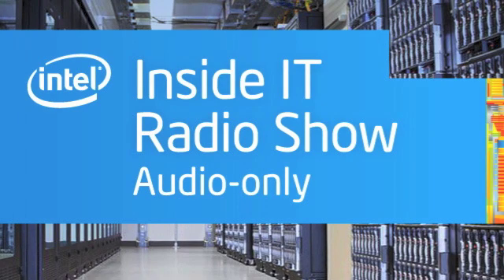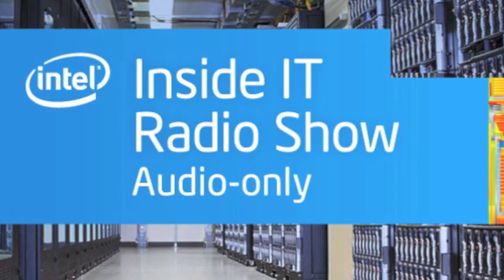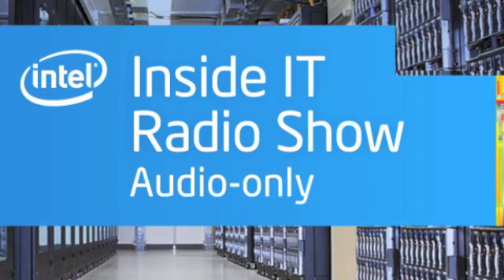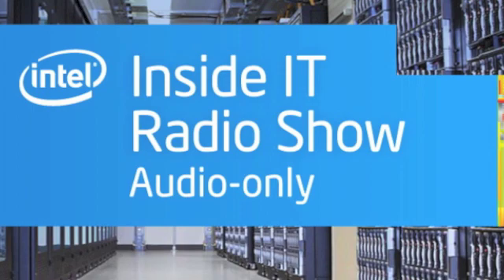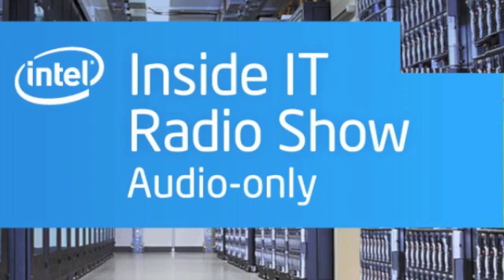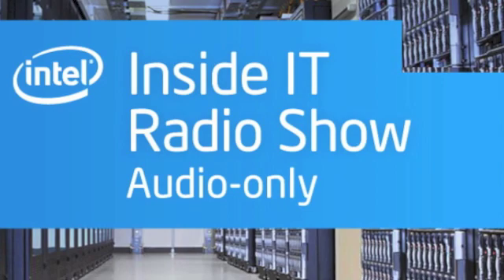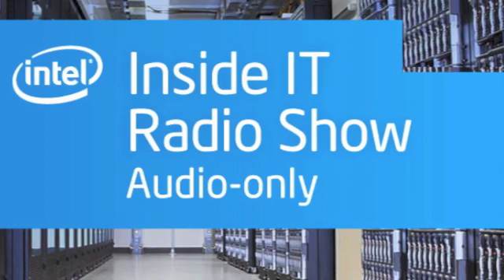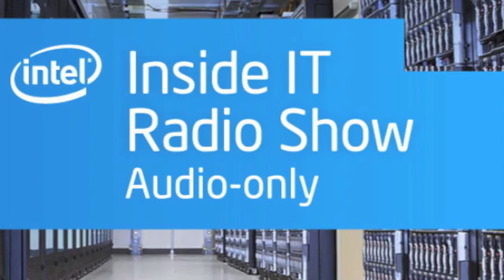Inside IT: Deploying Windows 8 on Intel Architecture-Based Tablets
IT Best Practices: Episode 73 -- Intel IT has found that the combination of a Windows 8 operating system running on tablets based on Intel architecture yields some significant benefits. These devices are a great resource for employees, and offer manageability and security benefits for IT. In this podcast we talk with Tiffany Pany, Program Manager for the Windows 8 Deployment at Intel. She talks about the various service levels IT offers users, and discusses the advantages Windows 8 on IA architecture-based tablets offers employees and IT.